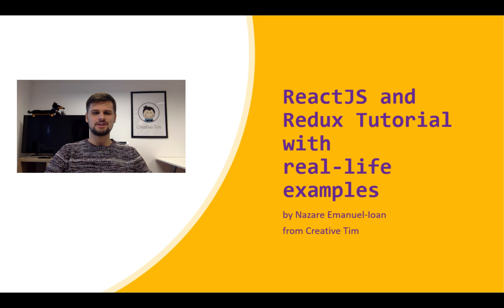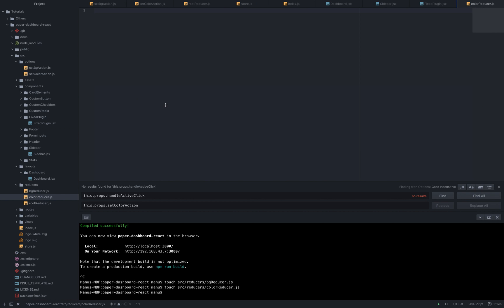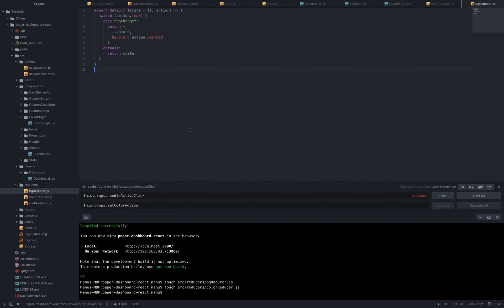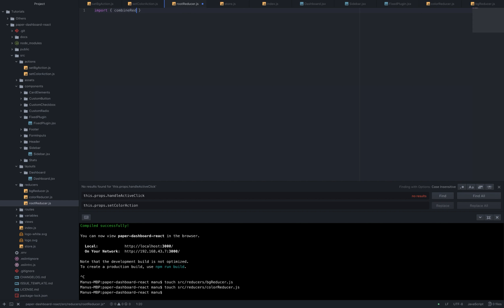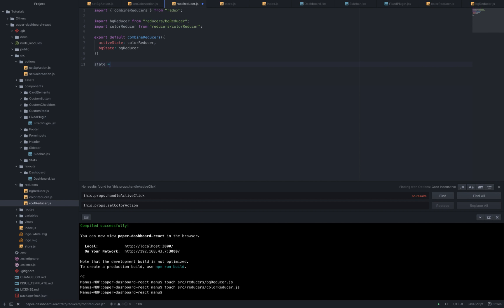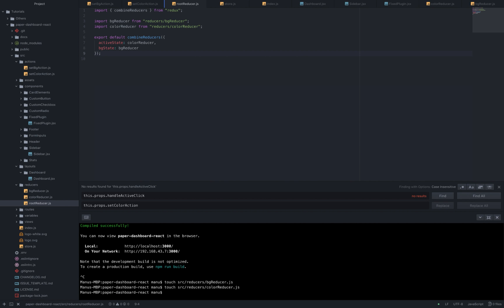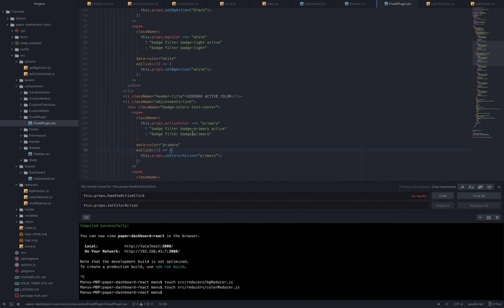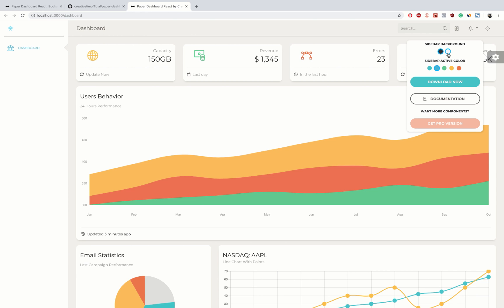ReactJS and Redux Tutorial with real-life examples - Part 4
Hello, again guys. Manu, our colleague who is the Head of the ReactJs Department at Creative Tim has made this new tutorial about React, Redux, and React-Redux. In this tutorial, he is showing you guys how to integrate Redux into a React project. The last part is something extra, you will learn more about reducers.

3.

If you have any questions please write in the comments, we will help you with anything that you need.

💎 For more webdesign & development resources